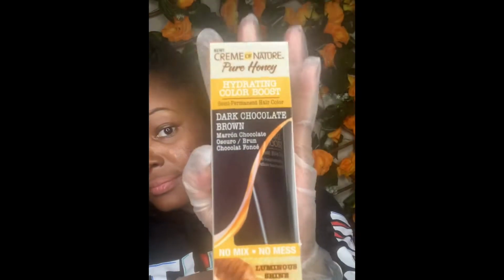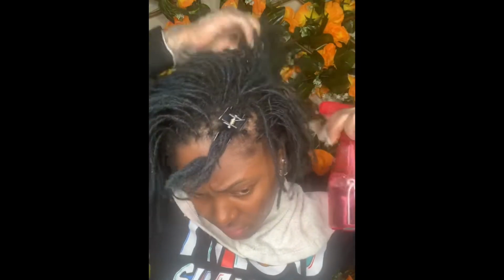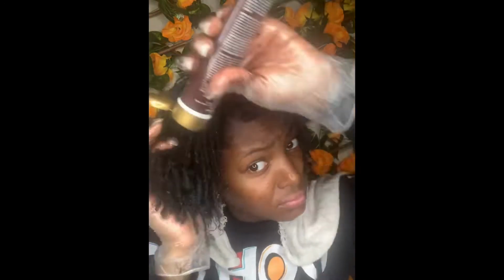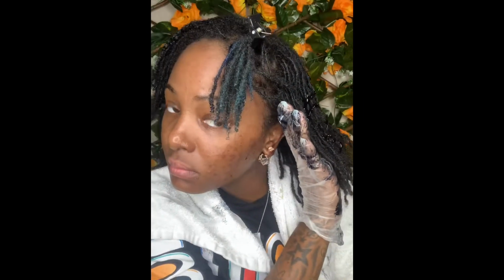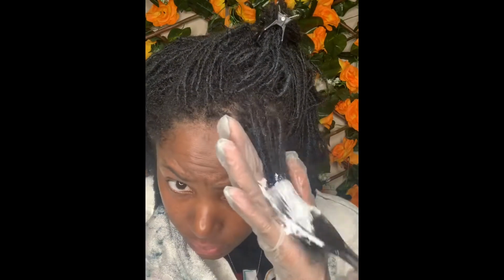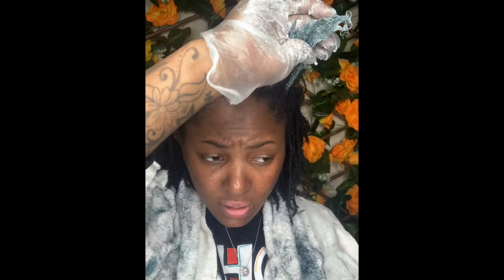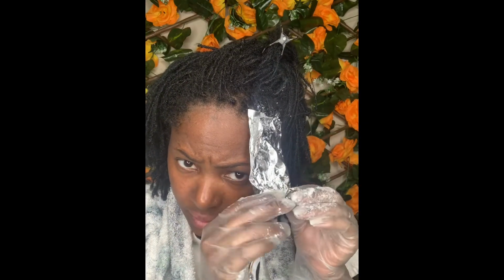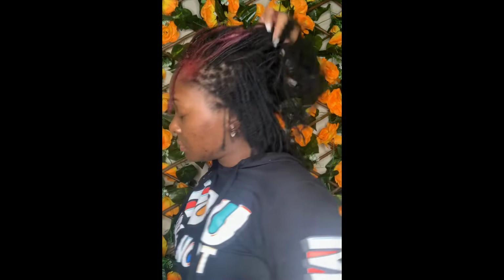Color change😬 🎨 in my DIY MICRO LOCS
Of course I couldn’t go all the way, I needed something for my personality. It’s a semi permanent but I think I may go permanently black later on.